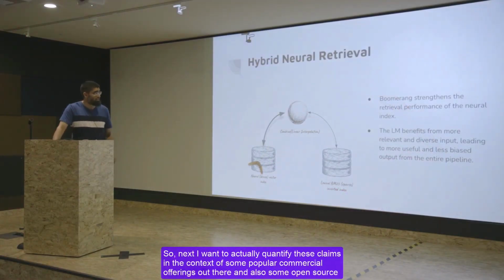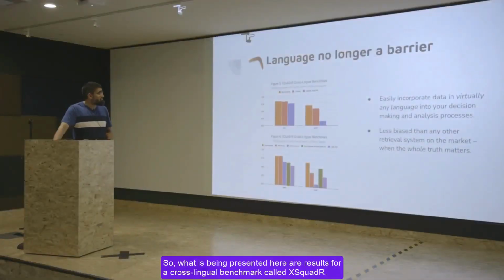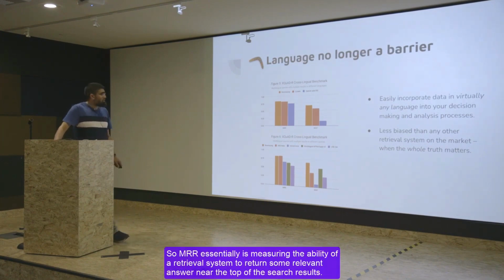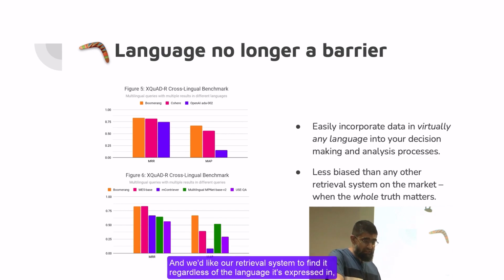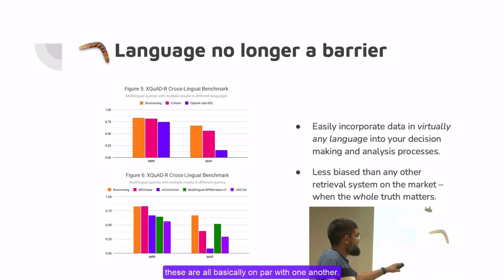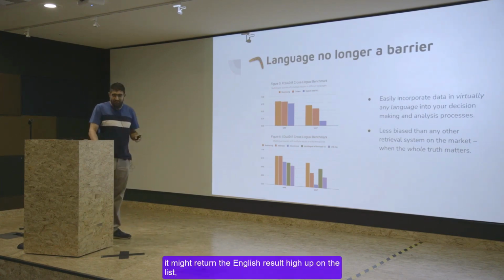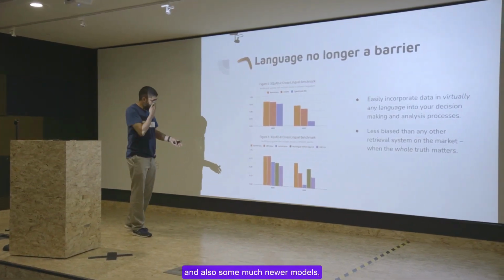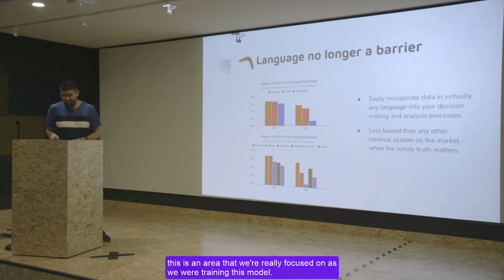3 of 40 - Language Barriers - Vectara's "Boomerang" Retrieval Model - In-Person Event - 10/16/2023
** Overview **

          "A RAG pipeline can only be as good as the retrieval engine that lays underneath it."   -Vectara

Delve into this video to explore the seamless integration capabilities of Boomerang, allowing effortless incorporation of data in diverse languages without encountering any barriers. Our advanced retrieval system empowers developers to effortlessly locate relevant information, transcending language constraints. Elevate your development experience with Boomerang's language-agnostic approach and unlock a world of limitless possibilities in data integration.

** Event Details & Full Talks **

In this special event on Oct. 16, 2023, in Palo Alto, we gather Vectara's ML team of experts and industry experts to showcase Vectara's new Boomerang Retrieval model and share why retrieval is the most important element in a RAG system, lead by Vectara CTO & Co-Founder, Amin Ahmad, who was early on the Google Research team researching language understanding and information retrieval for deep neural networks.

** Blog posts **

*** BOOMERANG ***

How Boomerang Takes RAG to the Next Level (High-level layperson article)

** Try Boomerang **

The industry-leading Boomerang retrieval model can be experienced by trying Vectara.

** Try HHEM **

** DEVELOPER Resources **

** Social Channels **